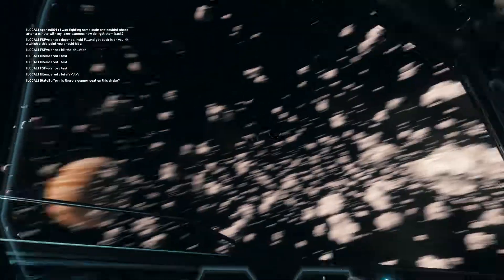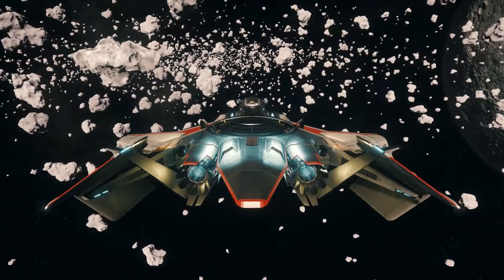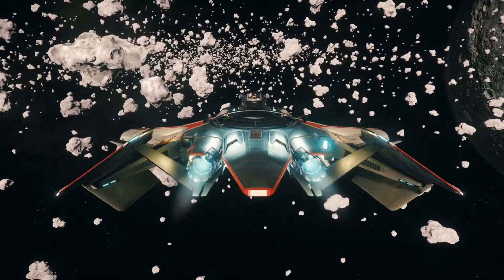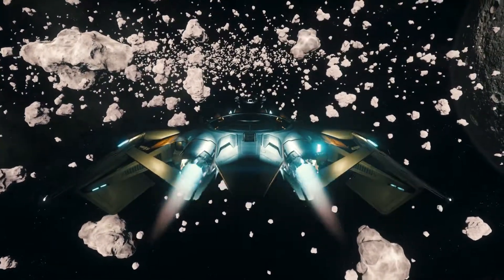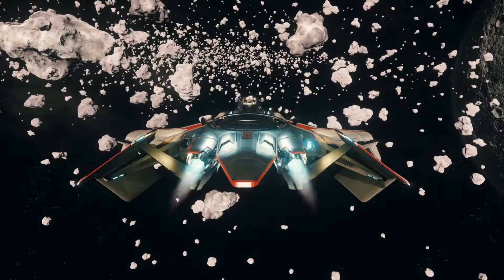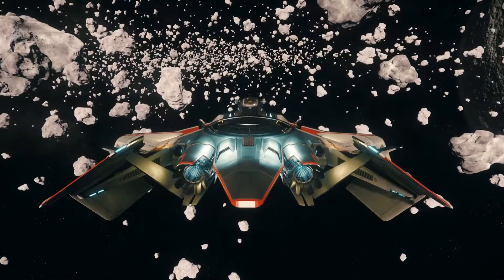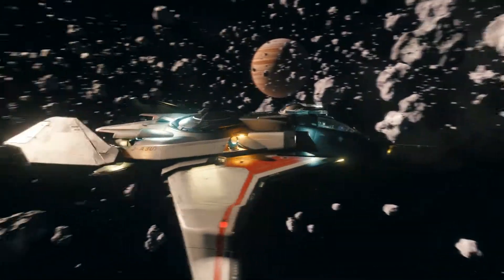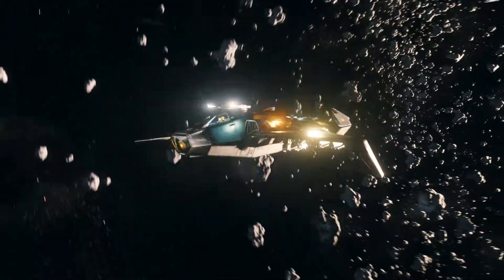3.0 PTU and Squadron42 News!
Thinking about getting the game? Add STAR-YTVN-2VHL to the referral slot to get 5k UEC on your account!